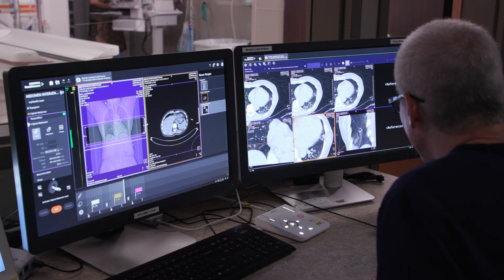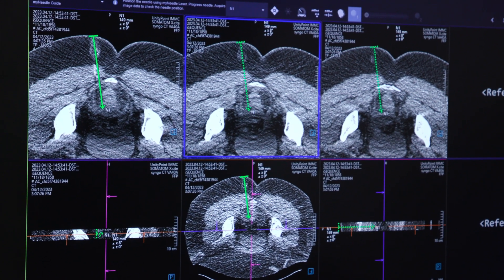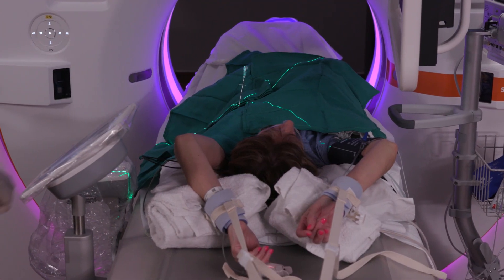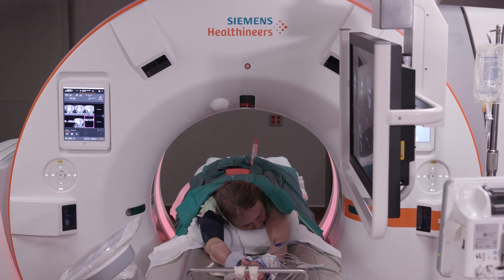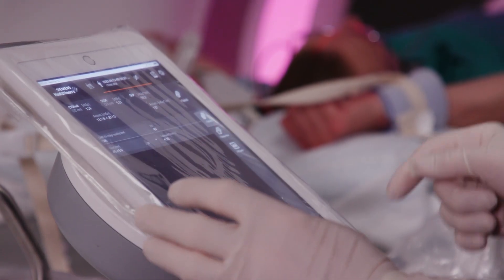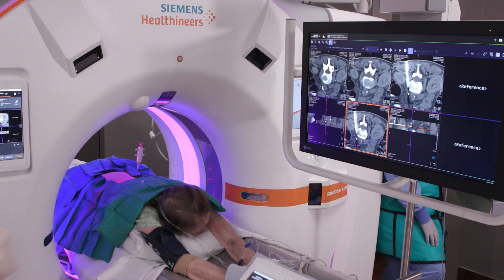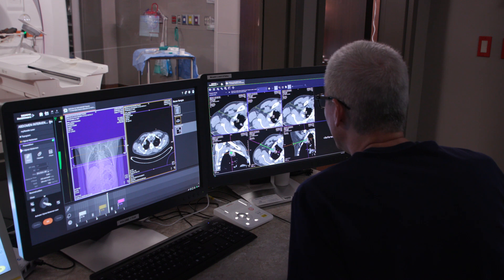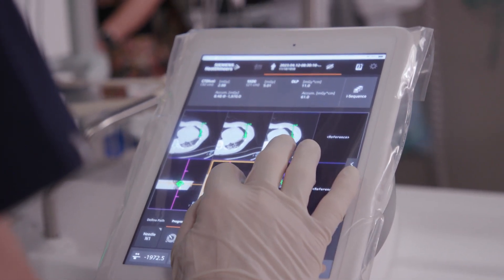Simplifying CT-Guided Interventions with myNeedle Companion on the SOMATOM X.cite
Dr. David Lacey, Interventional Radiologist at Iowa Methodist Medical Center, a Cassling customer, details how myNeedle Companion on the SOMATOM X.cite helps simplify CT-guided interventions from start to finish.

Dedicated in-room control options offer the flexibility to work as you prefer – with or without an assistant.

Dr. Lacey shares his methodical and personal strategy for using the system.

"I'll do the scan myself. It's just pushing a button," he states. "Then, I'll review the images to figure out the best approach."

Dr. Lacey highlights the advantage of the adaptive 3D interventional suite, particularly "if it [the biopsy] is a complex oblique to reach the lesion, then I'll use the 3D tools."

The adaptive 3D interventional suite allows for fast and accurate instrument positioning in the most complex anatomies.

"They're [the 3D tools] very easy to use" he admits. "Like any 3D workstation, you just move the crosshairs to the lesion and then you can move the lines to adjust your obliquities until you can find a safe way into the lesion, and then...it's just two clicks to plan your needle placement."

The patient-side system control includes an in-room tablet, i-joystick, and footswitch, which Dr. Lacey leverages constantly throughout his procedures.

"Siemens has provided, on the X.cite, a really excellent tool, table-side, to interact with the system," says Dr. Lacey. "I can zoom, pan and change window levels. All the things you'd want to do to make it easier to see a lesion or your needle."

With myNeedle Guide 3D, you can easily plan multiple needle pathways in different cross-sections. This advanced feature eliminates tedious manual insertions, streamlining operational flow.

myNeedle Companion is Siemens Healthineers's first ever solution for intervention planning and guidance that offers a harmonized user interface across modalities. It can help simplify workflows, easily switch between modalities and reduce unwarranted variations.

Discover the innovative features of SOMATOM X.cite and learn how it empowers excellence in CT

00:08 - Dr. Lacey's Workflow Preferences with myNeedle Companion
00:53 - 3D Intervention Suite
01:47 - Patient-Side System Control
2:09 - Multiple Needle Path Plans
2:23 - Harmonized User Interface Across Modalities